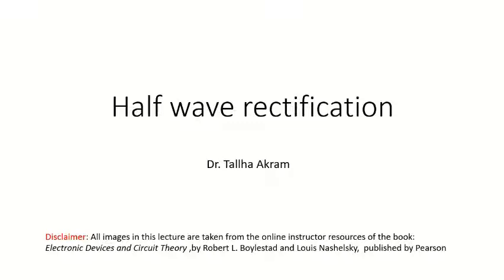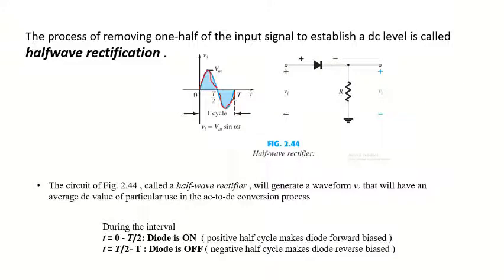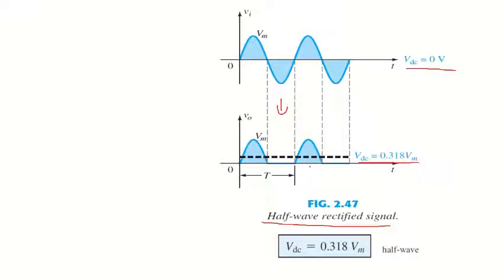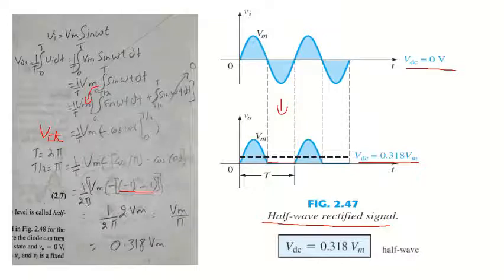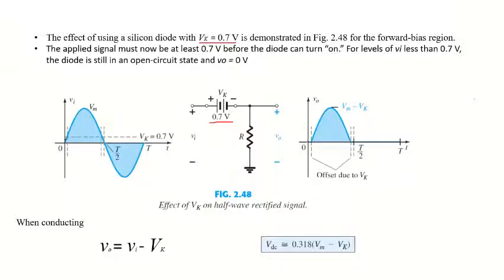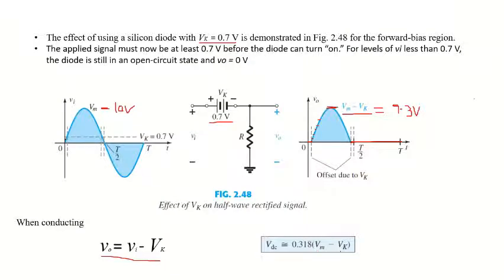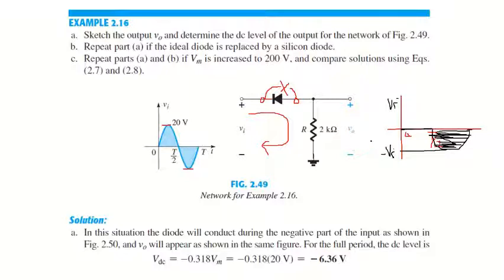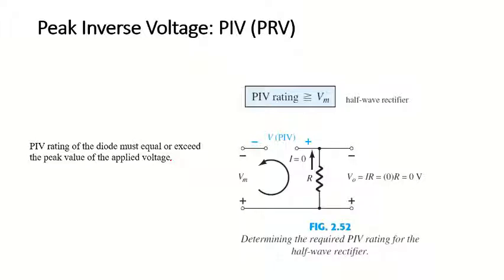CEE103 Lecture No 28 Half Wave Rectifier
for lecture Slides